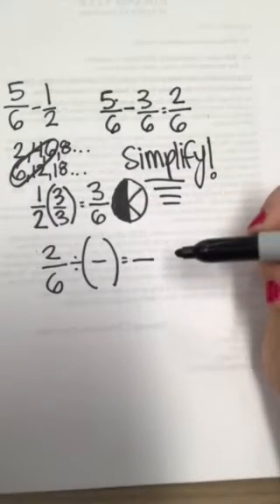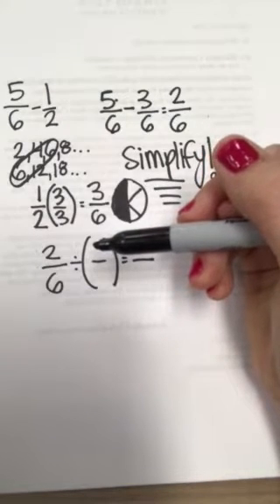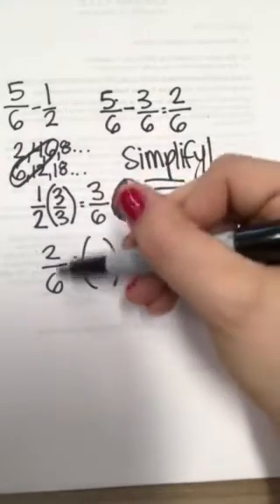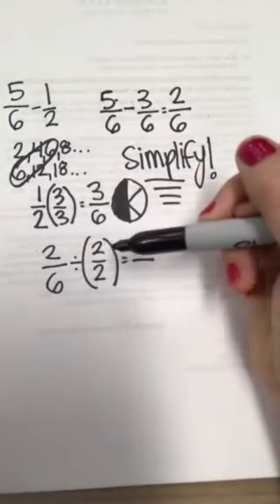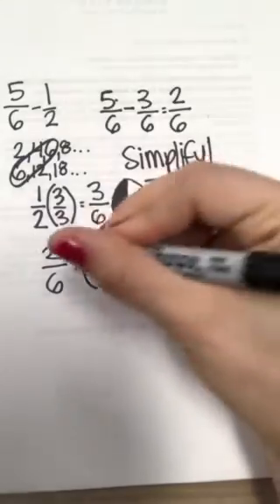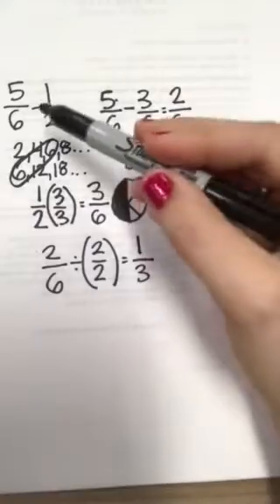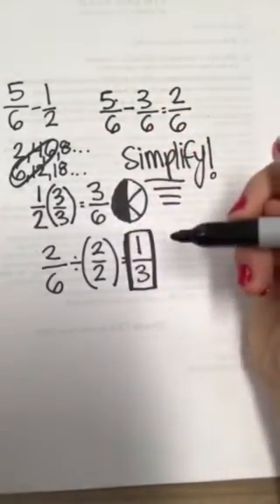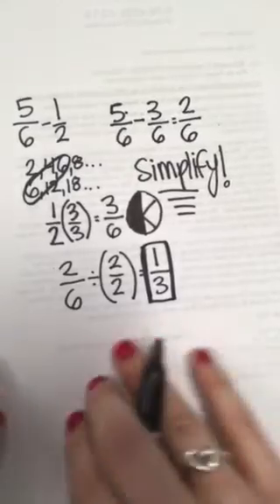Chapter 9 lesson 7 subtracting fractions with unlike denominators